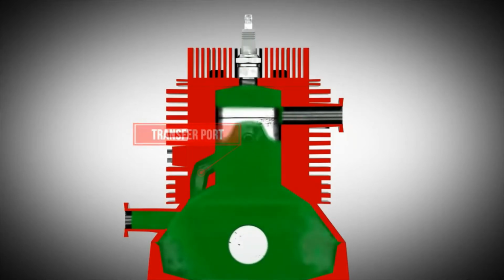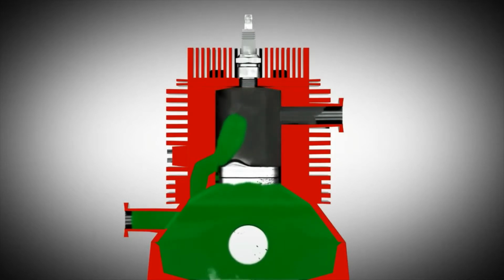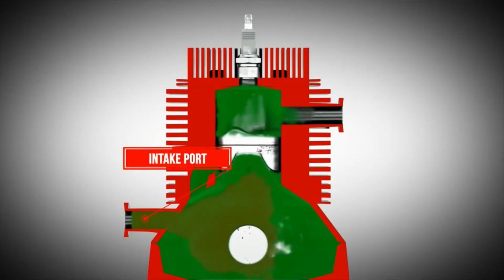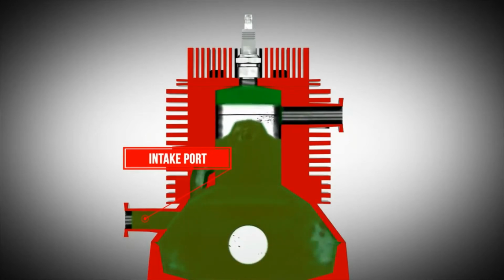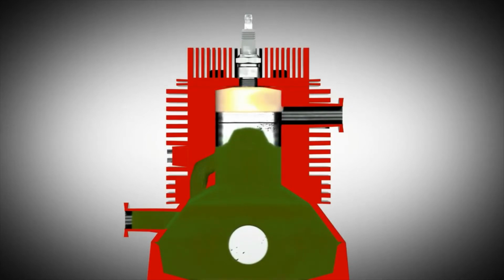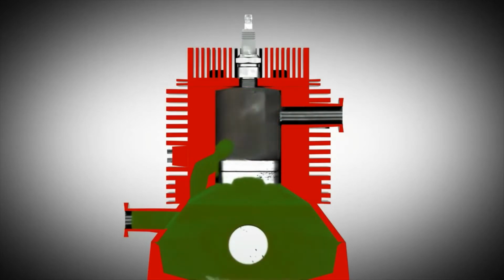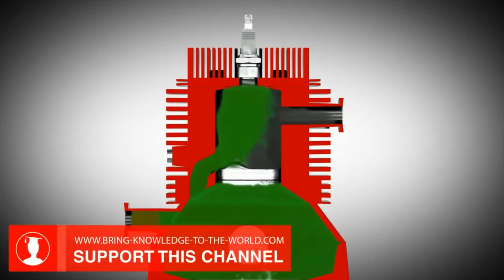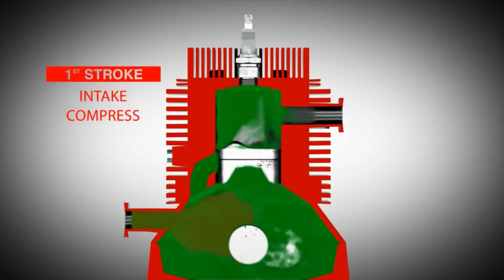3. DEL: Dvotaktni motor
Nekaj vprašanj, na katere dobite odgovore v tem posnetku.
1. Katere so prednosti dvotaktnih motorjev pred štiritaktnimi?
2. Koliko batov ima dvotaktni motor?
3. Skozi katere kanale priteka gorivo in odteka izpuh?
4. Opiši takte dvotaktnega motorja?
5. Kdo vžge mešanico goriva?
6. Katero mešanico goriva uporabljamo pri dvotaktnem motorju?